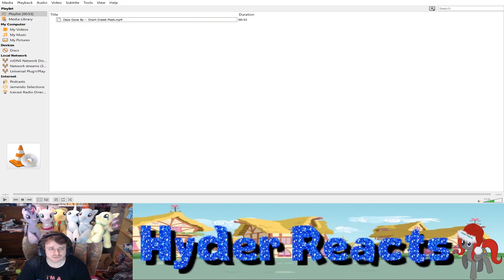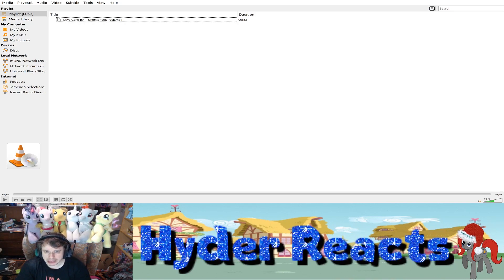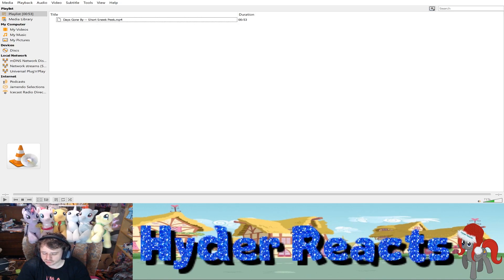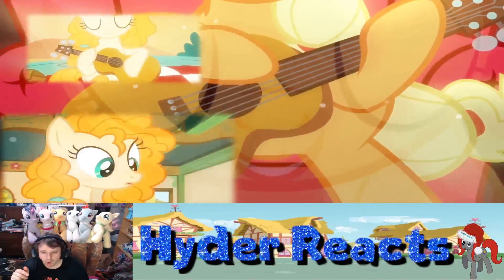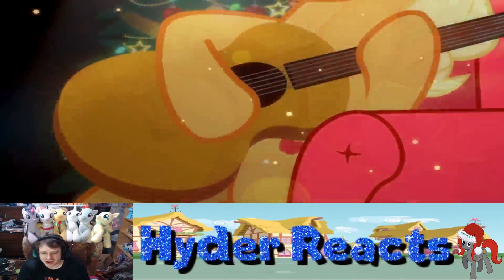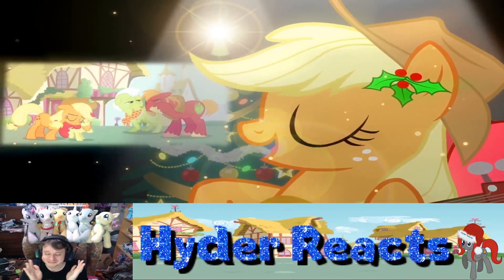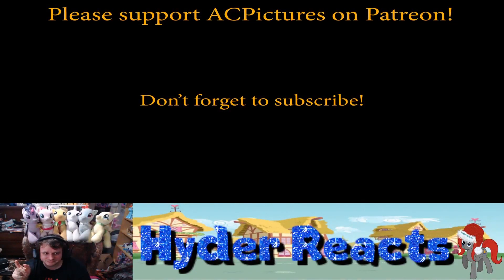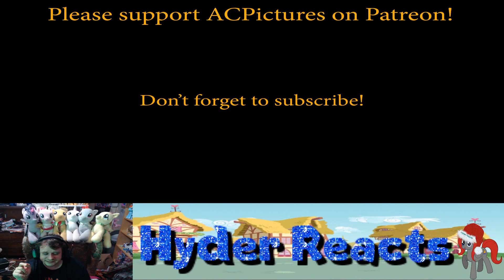Reaction Days Gone By -- Short Sneek Peek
I'll Fly (Enermatrix Remix)

G Suite Basic Plan use code: M7UT9KTDHKEVANV

G Suite Business Plan use code  MC3PQLGQKCAMVT3

Vlog Intro music: HERE WE ARE - Apple Bloom & Black Gryph0n

Amazon Wishlist

Brony Shoutouts from $5.00

What video should I react too next?

Pinkie Pie Voice mini vlog Intro: Chiaya Chi

Greenscreen from: GreenscreenPonies, Littleshy

Rainy Brony

All the My Little Midi videos are on this channel, Have been edited by me by changing the instruments within the midi.

Some midis came from DJDelta0 channel.

List of License

Audioblocks This license agreement ("Agreement") governs the terms by which Mark Hyder obtain the right to use audio clips and other media content ("Stock Files") that they download from the website located (the "Site").

Minecraft is Property of Mojang/Microsoft©

List of Partnerships